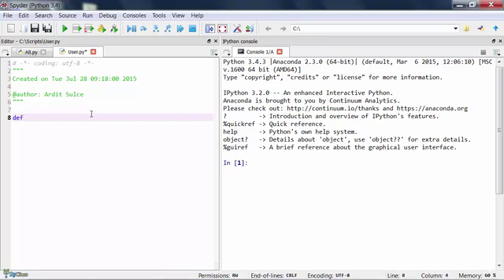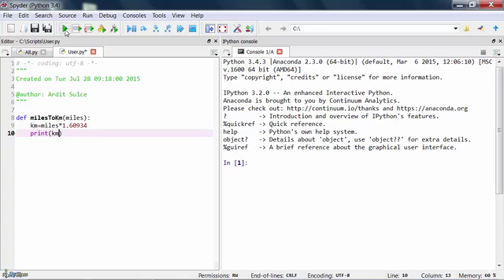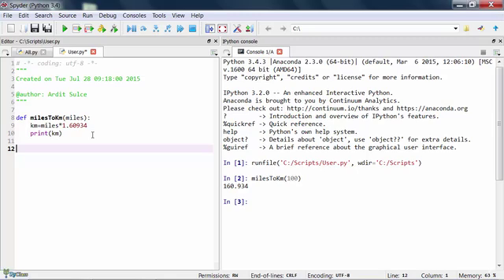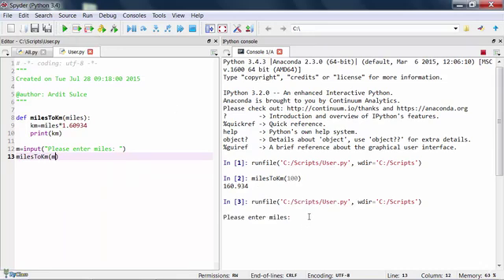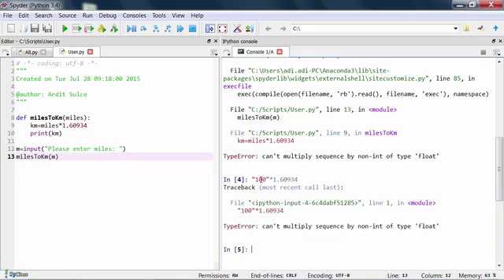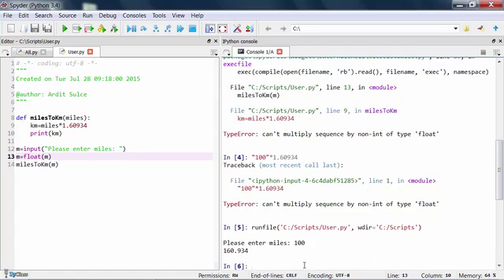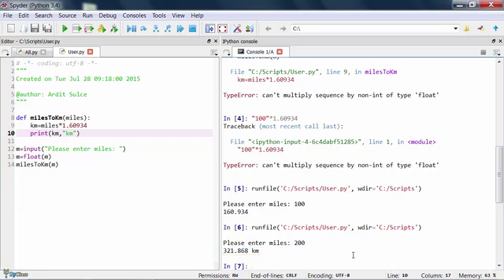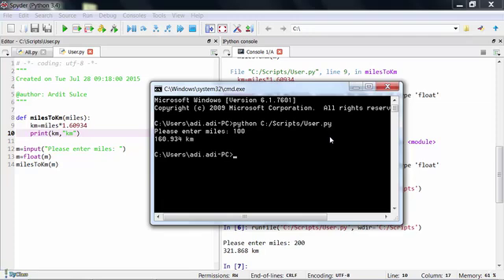30 Interacting with the user